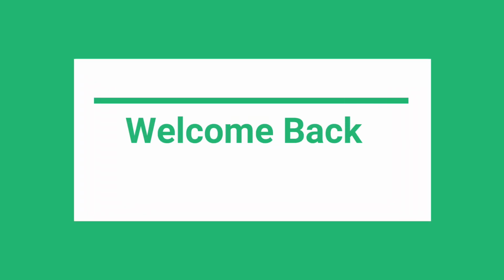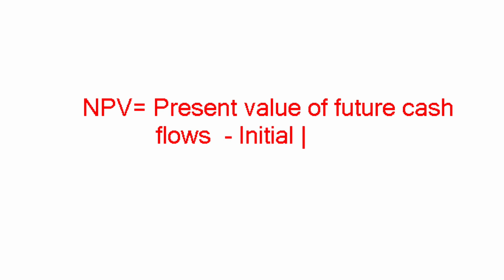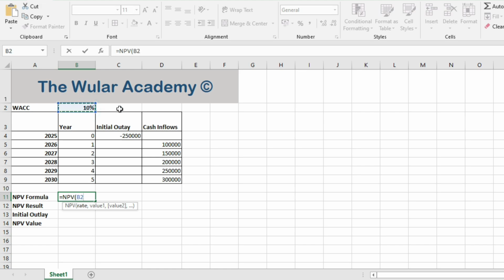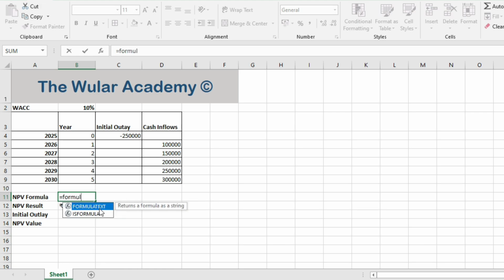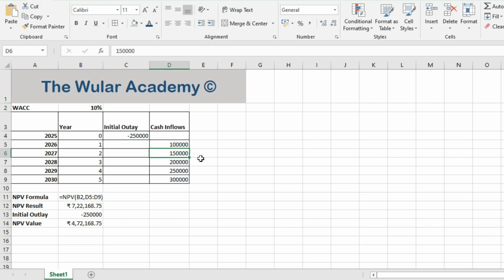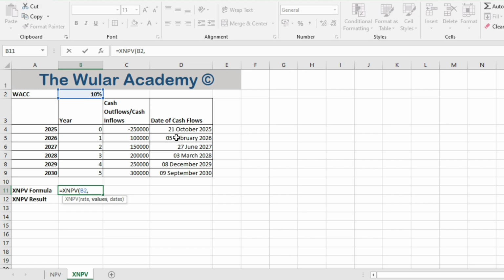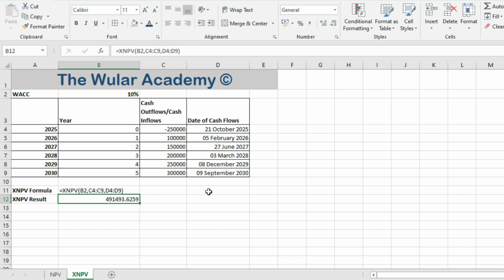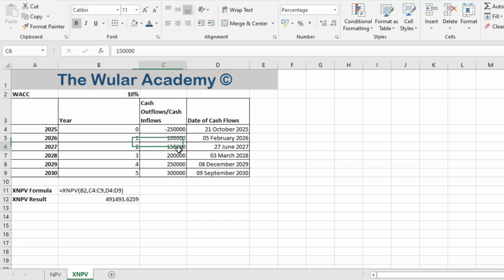NPV and XNPV in Excel: NPV Function Tutorial for Beginners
NPV and XNPV Function in Excel
Are you using the right Net Present Value function in Excel? Most people incorrectly use the NPV function, which can lead to flawed financial decisions! In this complete Excel tutorial, you'll master Excel NPV and the more accurate XNPV function for handling irregular cash flows and specific dates. This is a must-watch for anyone doing financial modeling or capital budgeting.
📑Pagemarks:
00:00 Introduction
00:42 What is Net Present Value
01:43 NPV Function in Excel
06:57 XNPV Function in Excel
09:03 Comparison between NPV and XNPV Function in Excel

Copyright Protection for Practice Workbook
Link to the Video:

This practice workbook for "XLOOKUP Function in Excel: A Comprehensive Tutorial with Examples" is protected by copyright law. This means that The Wular Academy has the exclusive right to reproduce, distribute, perform, display, and prepare derivative works based on the workbook.
If you would like to use the workbook for any purpose, you must first the permission of The Wular Academy. This includes using the workbook for personal or educational use, as well as for commercial purposes.

About the Wular Academy:
Hello There! My name is Junaid. My vision in creating “The Wular Academy” Youtube Channel is to make learing Microsoft Excel and other related Business Applications more accessible through creating easy to understand demonstrative videos. The video I upload on “The Wular Academy” are related to Microsoft Excel, Power BI, Power Pages and other similar applications. I hope you are finding the content interesting and helpful.

📦🛒🛍️More Resources from Amazon⭐⭐⭐⭐⭐:
Microsoft Excel 2019-Data Analysis and Business Modelling
Mastering Microsoft Power BI-Expert techniques to create interactive insights for effective Data Analytics and Business Intelligence
Power BI for Dummies-January 2023
Microsoft Power BI Complete Reference: Bring your data to life with the powerful features of Microsoft Power BI
The Definitive Guide to DAX - Business intelligence for Microsoft Power BI, SQL Server Analysis Services, and Excel
Python: The Complete Reference